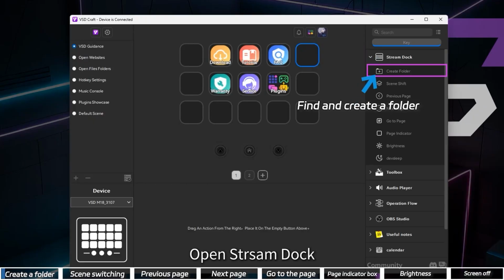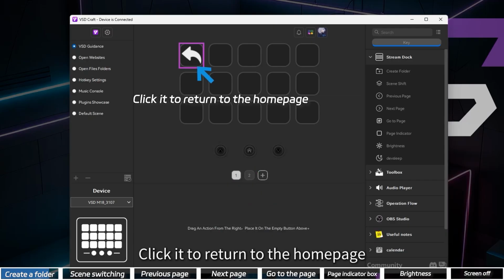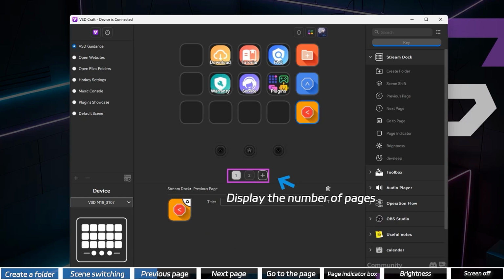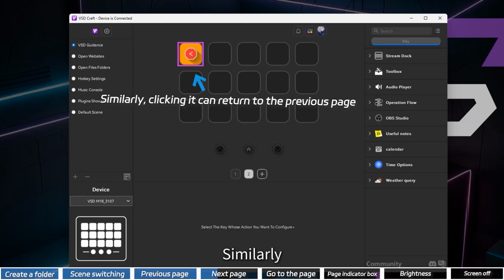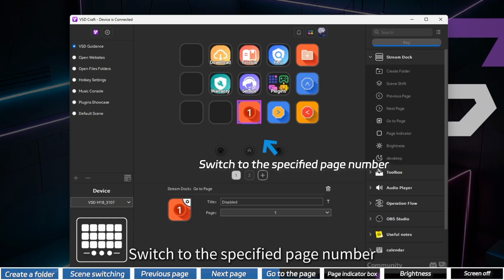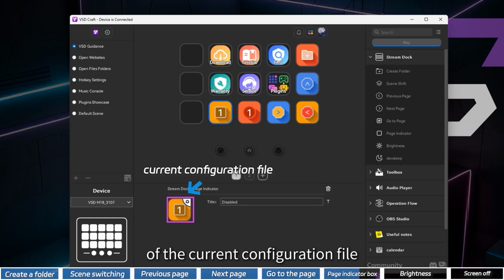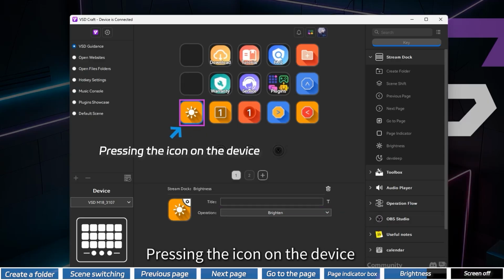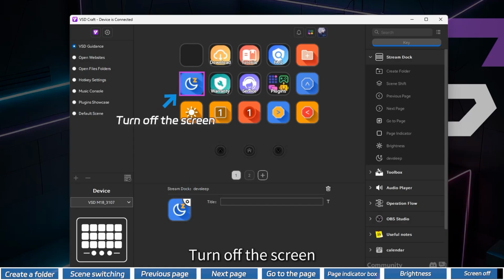VSDCraft StreamDock Basics | Switch Scenes & Navigate Pages (Beginner Tutorial)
New to VSDCraft and StreamDock?
In this beginner-friendly tutorial, we’ll cover the basic keys and functions of StreamDock, so you can start controlling your workflow with ease.

🎯 In this video, you’ll learn:

How to switch to the previous and next scene in StreamDock

Navigate between pages inside a scene

Understand the basic key functions for quick access

Tips for organizing scenes for streaming or productivity

💻 Platform: Windows
🛠️ Tool: VSDCraft (StreamDock by VSDInside)

🔍 Recommended SEO Tags (YouTube Tags)：
vbnet
Copy
Edit
VSDCraft
VSDCraft StreamDock
StreamDock basics tutorial
Switch scenes VSDCraft
StreamDock page navigation
VSDInside StreamDock
StreamDeck alternative
StreamDock beginner guide
Scene switching tutorial
StreamDock key functions
Page navigation StreamDock
VSDCraft basic tutorial
Windows streaming tool
Productivity key panel